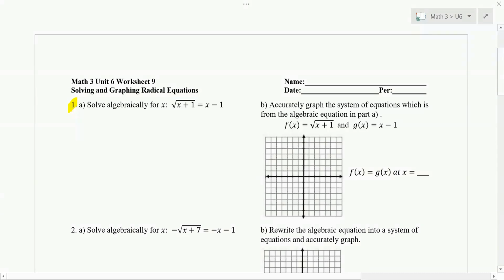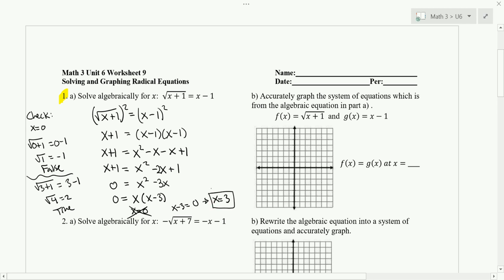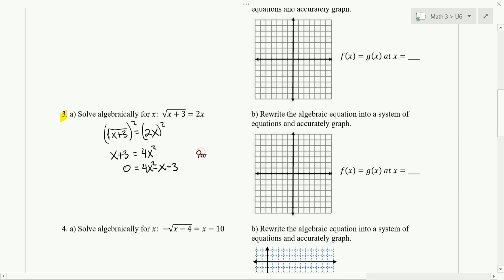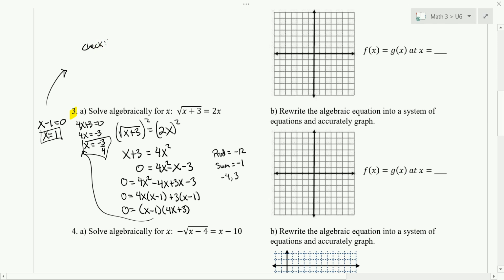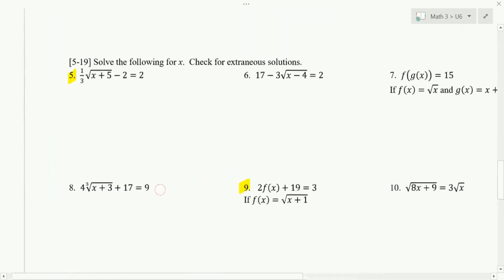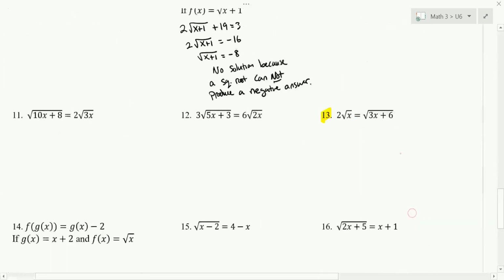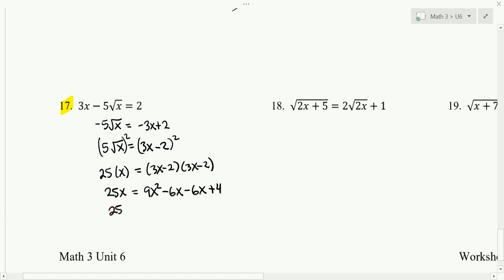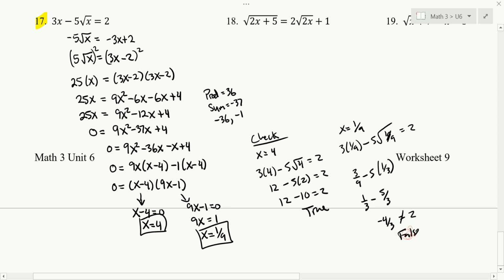Solving & Graphing Square root functions (M3 Worksheet 6.9)